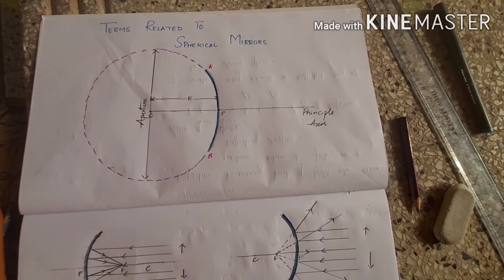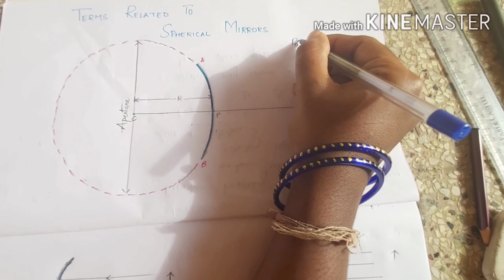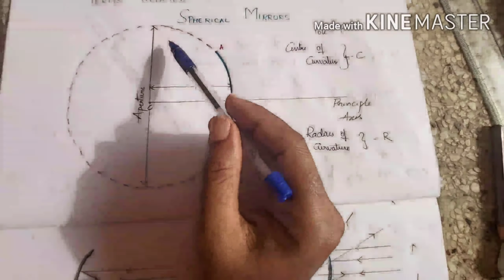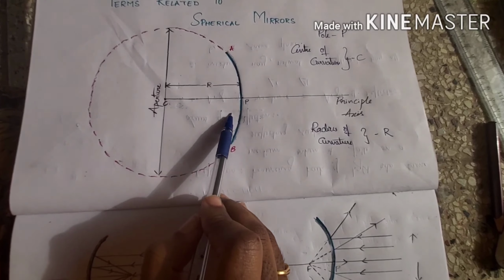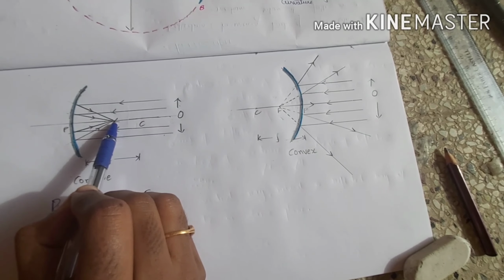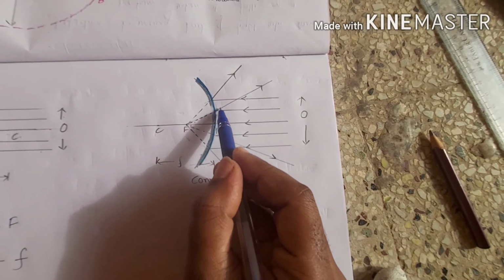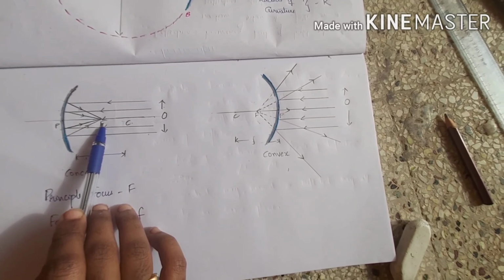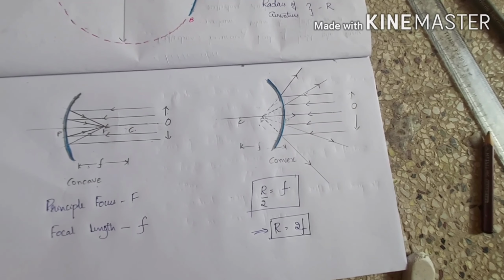Spherical Mirrors:Terms Related.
Terminology of Spherical Mirrors.Explanation of each and every term with diagram.Light Class 10 CBSE.